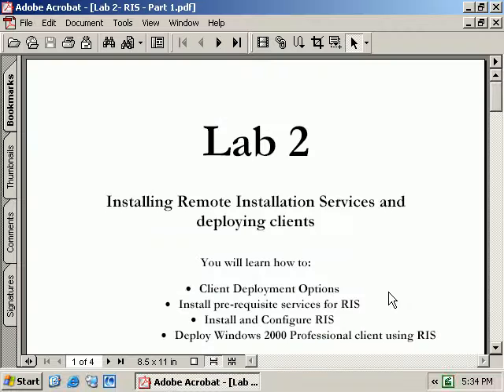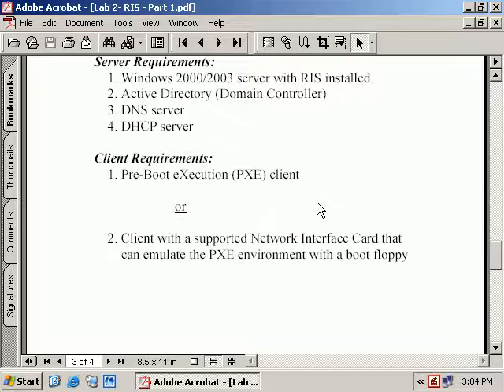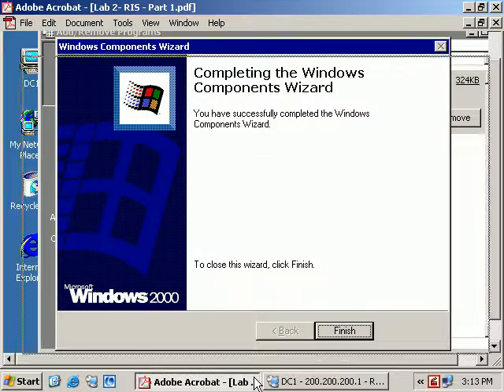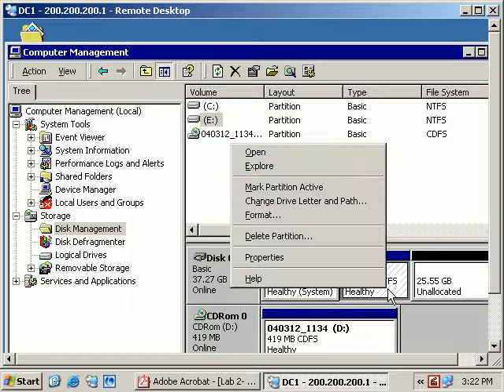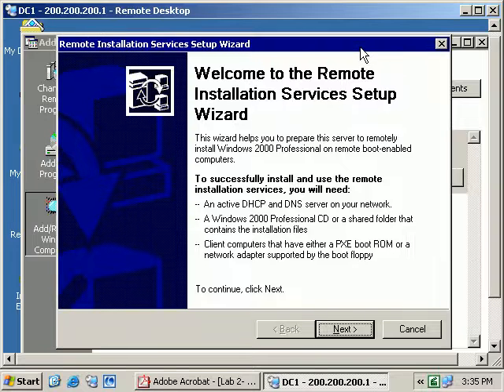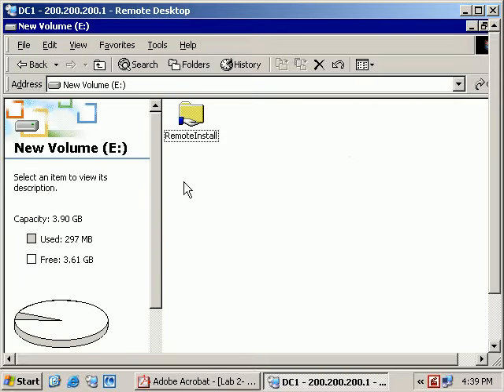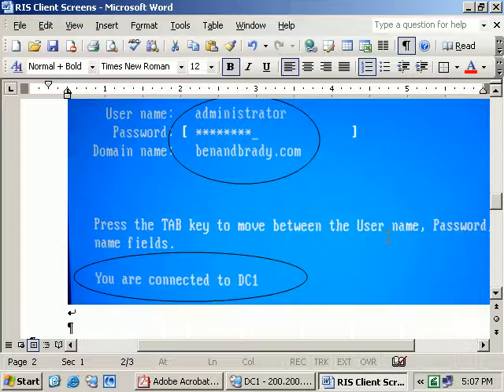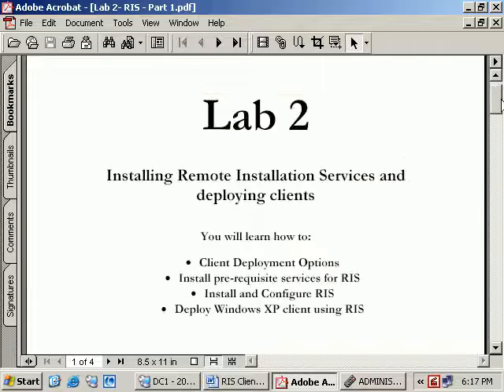Lab 402 Active Directory Installing Remote Installation Service and Deploying Clients A